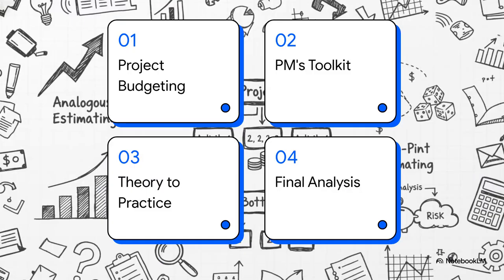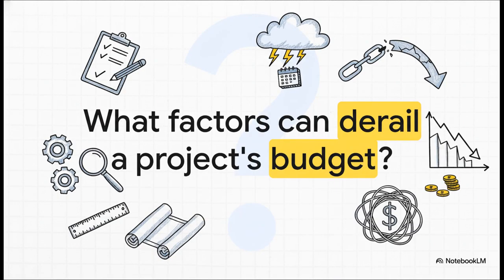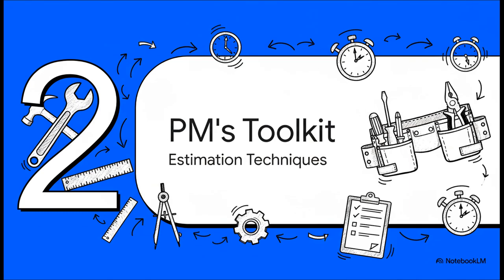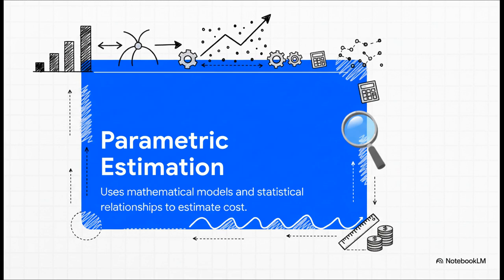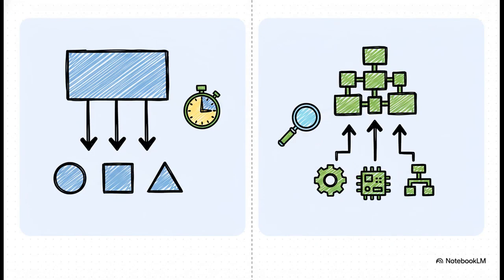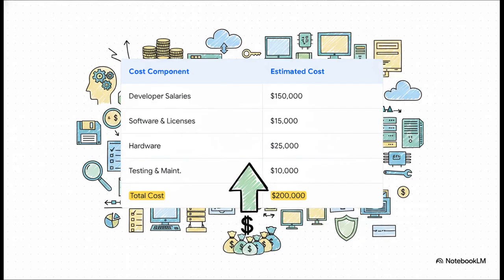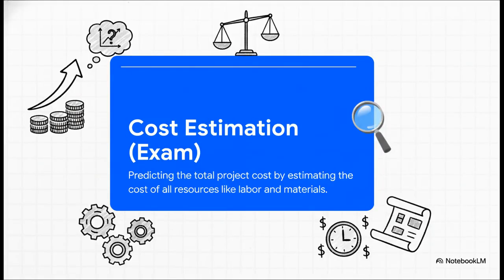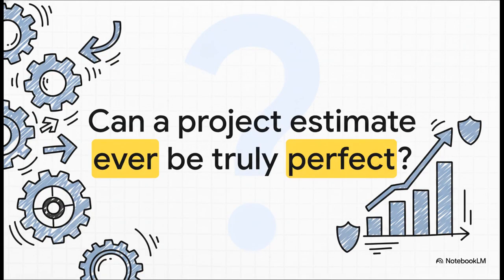Cost Estimation in Project Management Explained | Techniques & Examples | PM Module 4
Cost estimation is a critical concept in Project Management that helps determine the total cost required to complete a project. In this video, the Cost Estimation process in Project Management is explained in a clear and exam-oriented way.
You will learn how project managers estimate costs for labor, materials, equipment, and other resources. The lecture also explains the major cost estimation techniques such as Analogous Estimation, Parametric Estimation, Bottom-Up Estimation, and Top-Down Estimation with simple examples.

This video is especially helpful for engineering students studying Project Management, particularly Module 4 – Cost Management.

Topics Covered

Definition of Cost Estimation
Importance of Cost Estimation
Factors affecting cost estimation
Cost Estimation techniques
Steps in cost estimation process